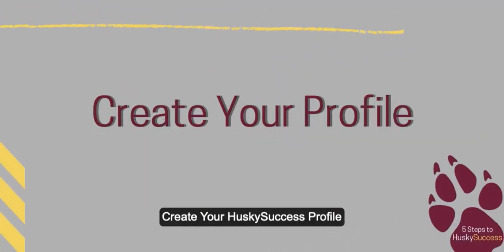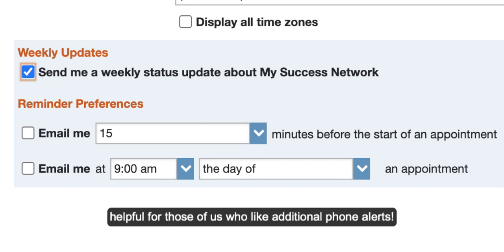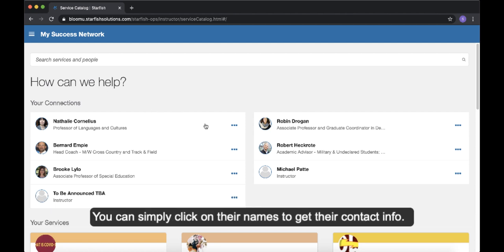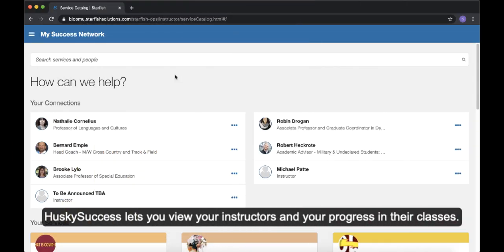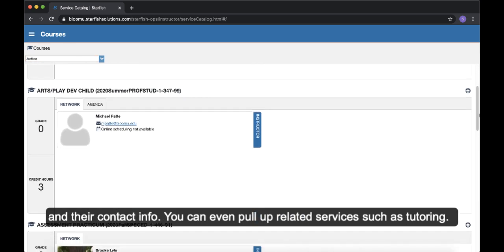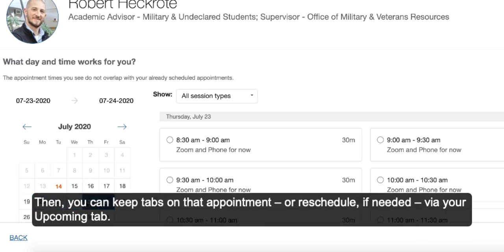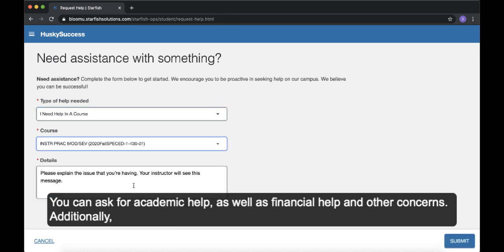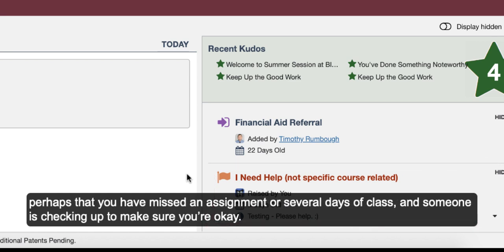5 Steps To HuskySuccess!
HuskySuccess offers the Bloomsburg University community – including faculty, staff, undergraduate and graduate students – access to a robust student success system that can flag students at risk, pinpoint areas of concern, and connect students with valuable services, resources, and early interventions.

We look forward to supporting your goals and success – Onward!